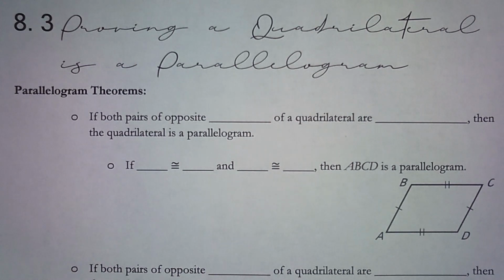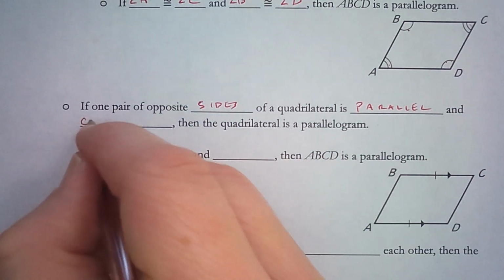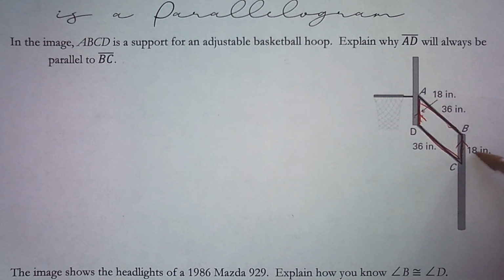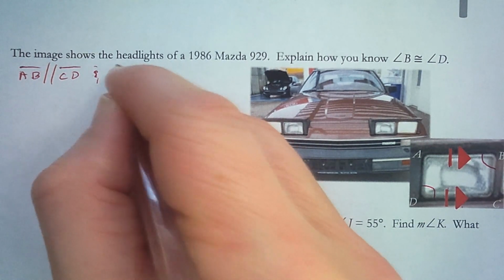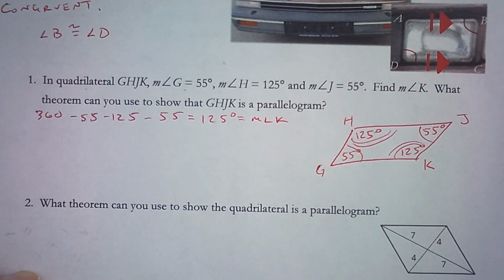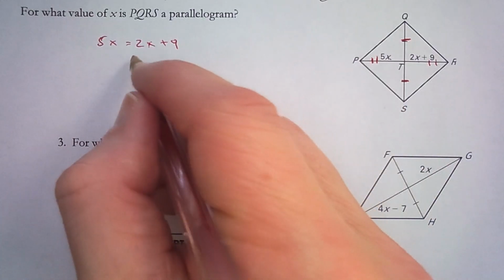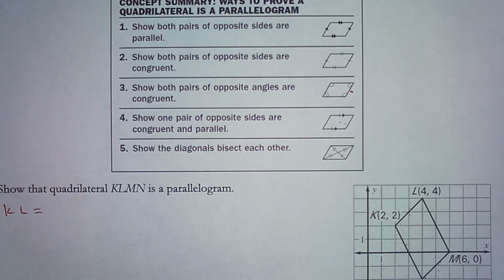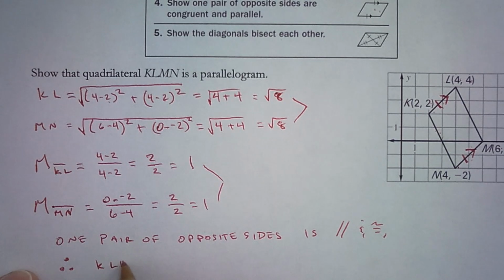Proving a Quadrilateral is a Parallelogram (Geometry 8.3)